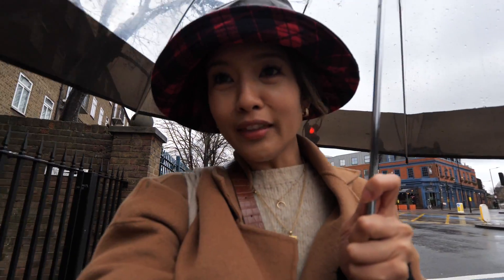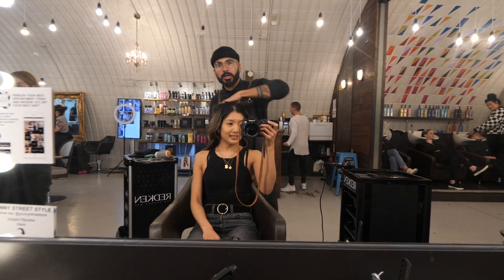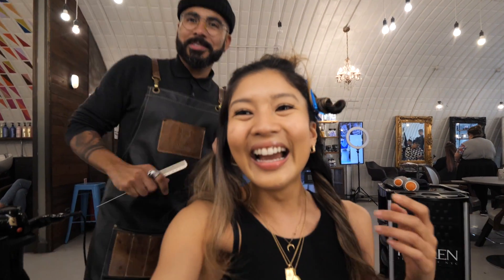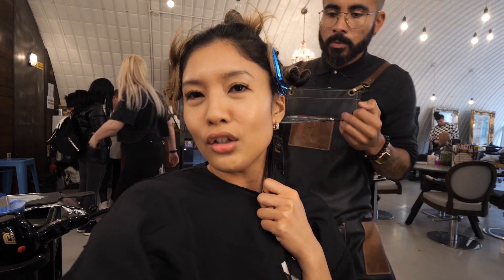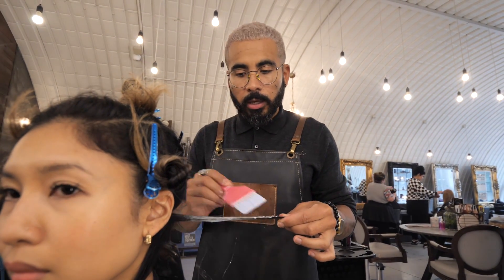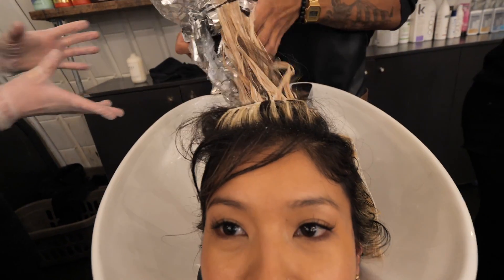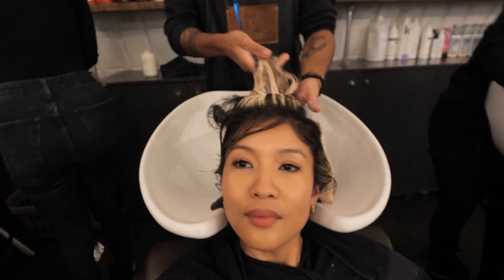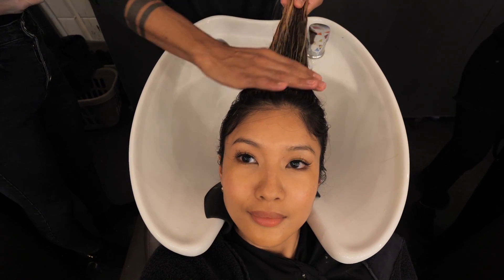ASH BLONDE BALAYAGE IN 5 MINUTES | My London hairdresser in Clapham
My London look: Ash blonde balayage by my hairdresser Yonny at Live True Salon in Clapham. It's really hard to get a nice ash blonde on asian hair but I've trusted Yonny to do mine since I moved to London 2 years ago. ↓ @THELOVEASSEMBLY ↓

N E V E R  M I S S  A  B E A T

📖 My debut book! WANDER LOVE: Inspiration, photography tips and slow solo travel as a form of self-love

📸 Love to travel & create?

A B O U T  A U B R E Y

Hey, hi, Hola! I’m Aubrey, a Published Travel and Lifestyle Photographer, Blogger and Author of WANDER LOVE — stocked in Anthropologie, Urban Outfitters, Oliver Bonas and all bookstores worldwide.

I took my love for photography and exploring to start The Love Assembly in late 2012. My aim? FREEDOM. Creatively, geographically and financially. Fast forward to now and I’ve made the world my office through my travel and lifestyle blog, photographing and creating content for Tourism Boards, Hotels & Airlines, and leading brands.

I’ve held creative workshops in partnership with STA Travel and Panasonic Lumix Australia and I'm passionate about sharing, in true The Love Assembly spirit, how you can Design A Life You Love.